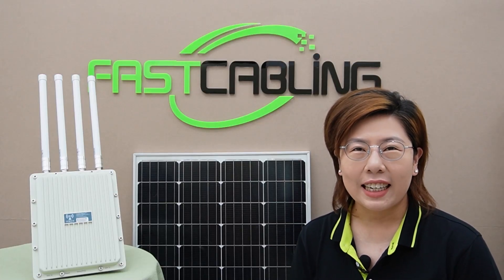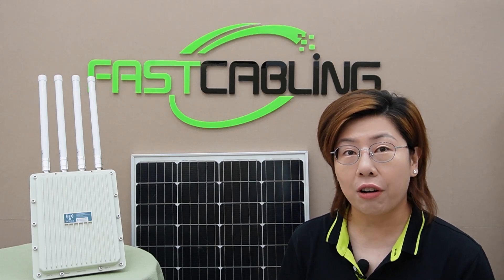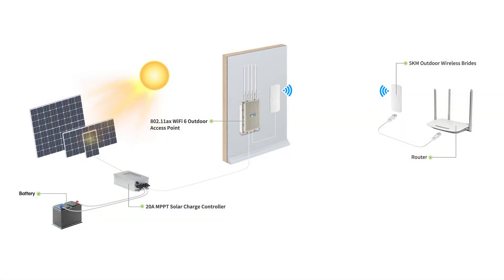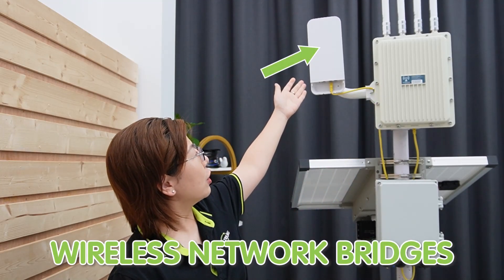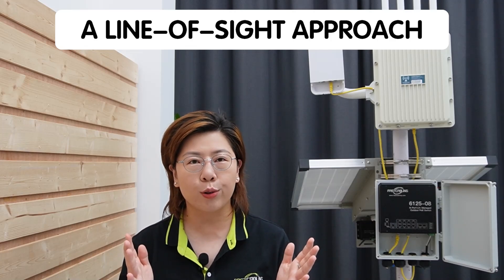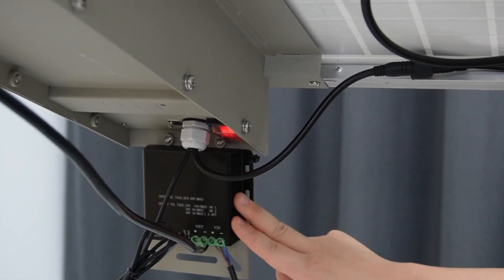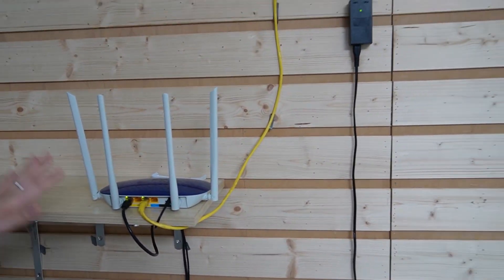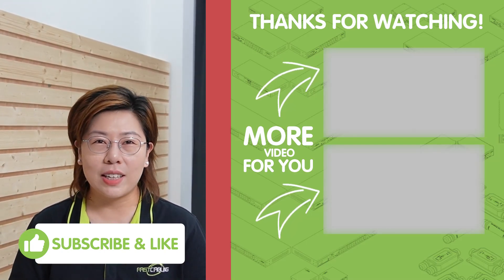Integrating Solar Power with Outdoor WiFi 6 Networks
In this video, we'll explore a groundbreaking solution to bring high-speed internet connectivity to rural areas using solar power and WiFi 6 technology. We'll dive into the challenges faced in these areas and showcase an innovative approach that combines solar power with wireless network bridges and WiFi 6 Access Points (APs).

0:00 Introduction
What is WiFi 6?
Challenges of Deploying WiFi 6 in Rural Areas
Solar-Powered WiFi 6 Access Points Using Wireless Network Bridges
Detailed Implementation Steps
Conducting Initial Connectivity Tests